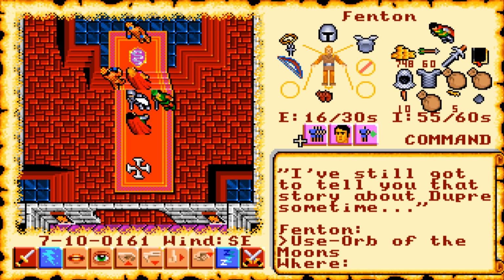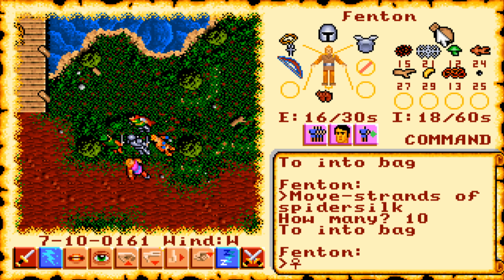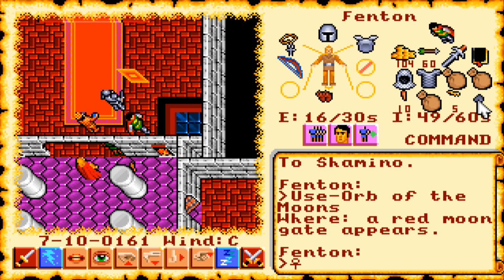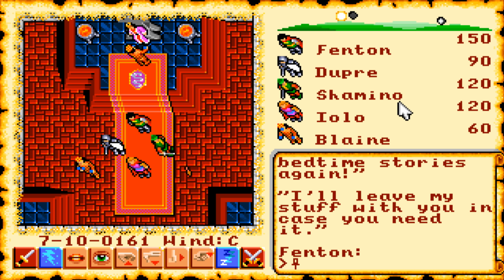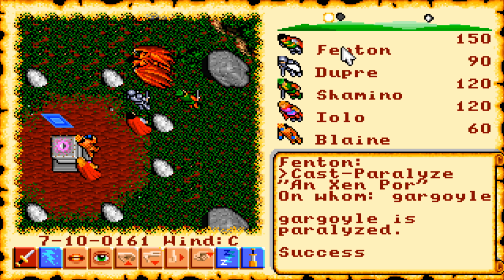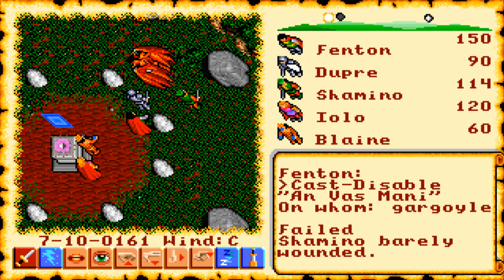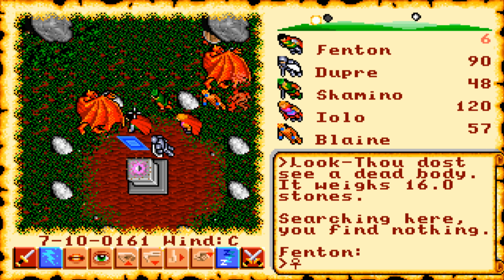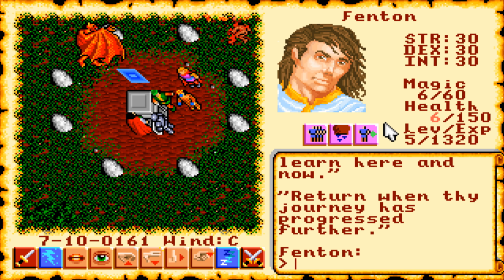Ultima VI The False Prophet PC Walkthrough Part 8 Rune and Shrine of Valor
Hello and welcome back to Lord Fenton Gaming plays Ultima VI The False Prophet PC version. I am your host Lord Fenton In this part of Ultima VI walkthrough let's play video, I am going to Skara Brae for magic than back to the castle and finally Jhelom for the Rune of Valor than the Rune of Shrine we go after safely dropping off Sherry.. In this Ultima 6 video I am in for a tough fight. Most likely the toughest so far. Once the Shrine of Valor is cleansed and Dupre gains a level than we are adding Sherry back to the party. Let's clean up shrine number 2 together.

Note: I am playing the original MS-DOS version of the game. The version is from GoG.  This time around I am using Pix's Ultima Patcher. I cannot link it here since YouTube hates links from other websites like it. Instead just google Pix's Ultima Patcher. It will help with the issues the Good Old Game Version had with character transfer from Ultima IV or Ultima V. Yes it will fix that issue and set the A drive as the drive to transfer your character from either game.

Video Start - 0:00
Intro - 0:10

What happened in the last video and this one - 0:35

Note: In this Ultima 6 video, I am going to Skara Brae for some magic via Orb of the Moons. After this I am going straight to the castle to get Sherry the Mouse. Once that is done than Jhelom for the Rune of Valor. After I drop off Sherry it is run to the Shrine of Valor to cleanse another one.

Gear Update - 0:48
To Skara Brae Magic Shop - 1:12
The Skara Brae Magic Shop - 2:10

Note: BUY yes BUY all 5th and 6th Circle spells if your at level 5 or even level 6. I've bought only Paralyze. Should of went for all three. Buy the Reagents for these spells too.

Update on my spellbook - 3:35
Let's go get Sherry - 5:39
Welcome to the party for now Sherry - 7:28
Jhelom - 8:17
The Rune of Valor thanks to Sherry - 9:13
Dropping off Sherry for now - 10:16
To the Shrine of Valor - 11:31
The Battle for the Shrine of Valor - 12:50
VERY UGLY victory - 25:11
The Shrine of Valor is now cleansed - 26:01
Back to the castle to add Sherry to the party - 28:27

Recap - 30:13
Other Ultima series videos to see - 31:14

In the next Ultima 6 video, I am going to walk to Skara Brae.